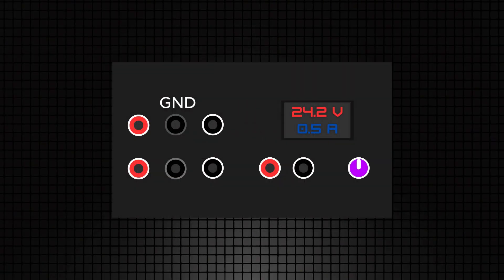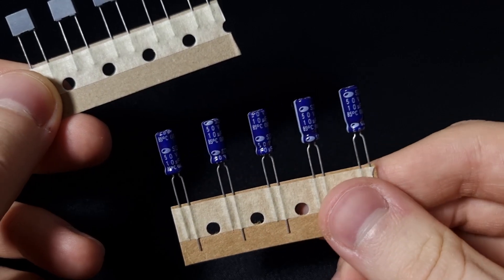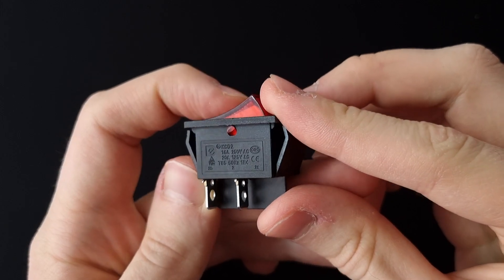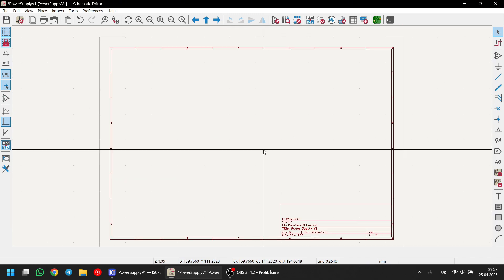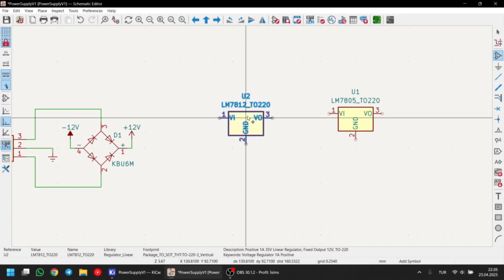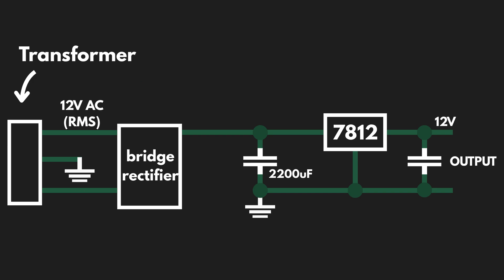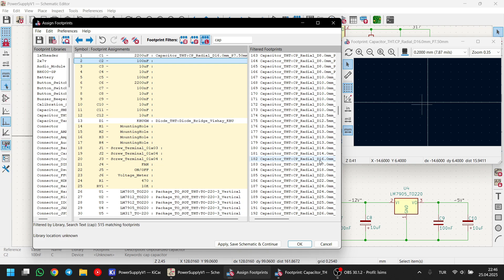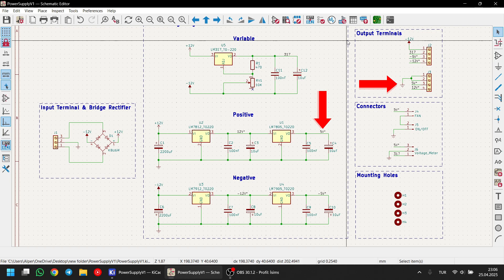DIY Linear Power Supply | Part-1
This DIY Linear Power Supply project is designed to provide a stable and reliable DC voltage output using simple and easily available components. It’s a great beginner-level project for anyone looking to better understand how traditional linear power supplies work and how to design one from scratch. In this series, we start by creating a clean and well-organized schematic in KiCad, covering everything from assigning footprints to tidying up the layout for clarity and professionalism. The final result will be a fully functional, custom-built power supply that you can use in your own electronics lab or personal projects.

🧾 Parts List
Voltage Regulators:
– 7805, 7812, 7905, 7912, LM317
Other Components:
– Heatsinks for regulators
– 1x 2x12V center-tapped transformer
– Bridge Rectifier: KBU610
– Capacitors:
 • 2x 2200µF 50V
 • 5x 100nF 63V
 • 5x 10µF 35V
– 10K potentiometer + knob
– 470Ω resistor
– 2x 4-pin 5.08mm screw terminal
– 1x 3-pin 5.08mm screw terminal
– 3x red female banana jack
– 3x black female banana jack
– 2x transparent black female banana jack
– 1x 5V cooling fan
– 1x 220V ON/OFF switch
– 1x fan ON/OFF switch
– 1x voltage and ammeter module
– 1x male and female input power connector
– 1x 220V 1A fuse
– 1x 220V power cord
– Some wires to connect terminals to banana jacks

🔌 Optional (for a cleaner build with connectors):
– 2-pin 2.50mm JST male and female connector (for potentiometer)
– 2-pin 2.50mm JST male connector (for fan)
– 2-pin 2.50mm JST male and female connector (for fan switch)
– 3-pin 2.50mm JST male connector (for voltage-ammeter)
– JST connector pins

⏱ Timestamps
0:00 - Intro
0:46 - Parts
4:00 - Schematic
8:25 - Footprints
9:22 - ERC & Tidy up the schematic
10:40 - Outro